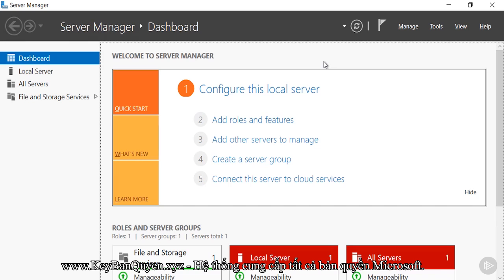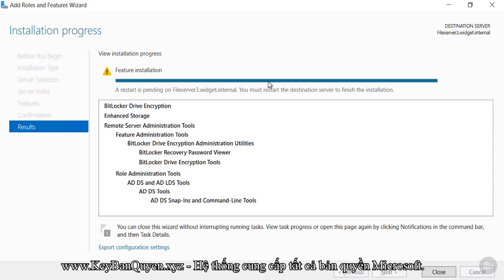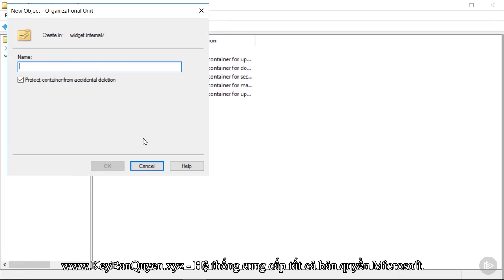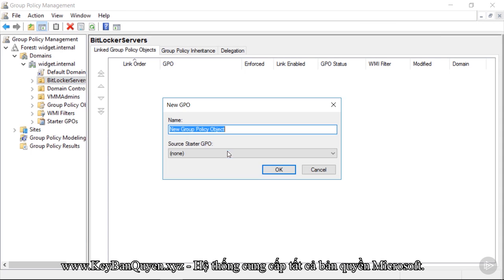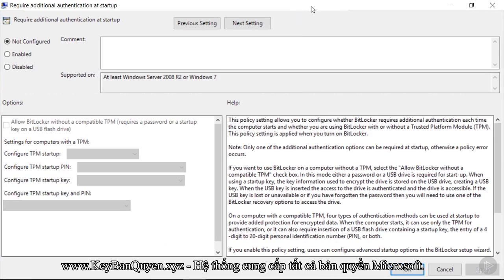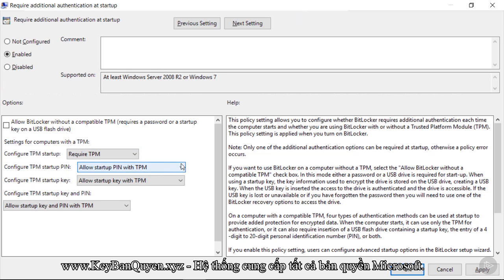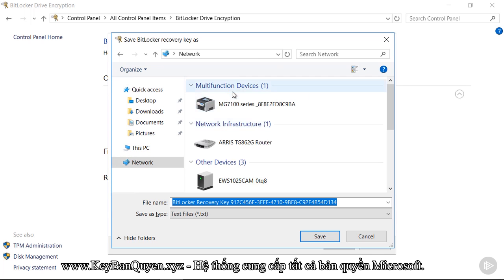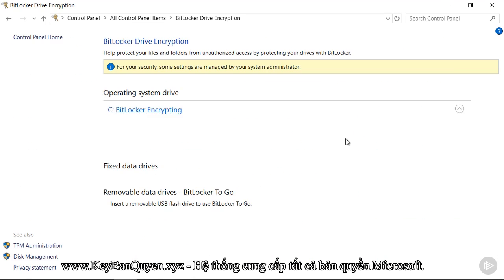07 Demonstration of Disk Encryption